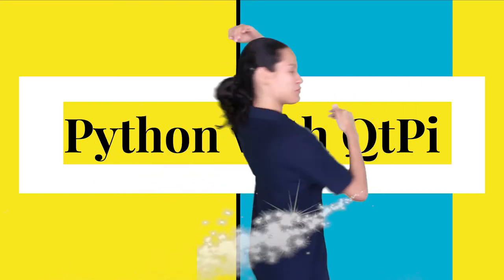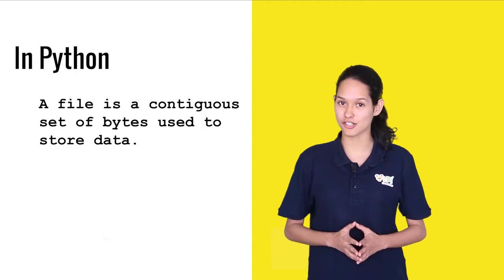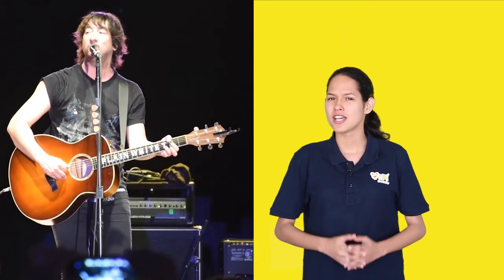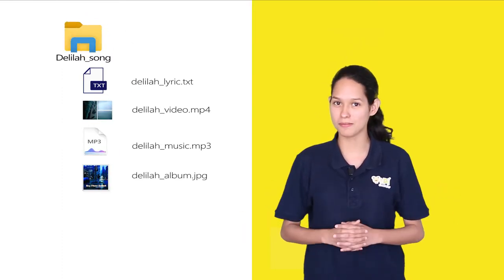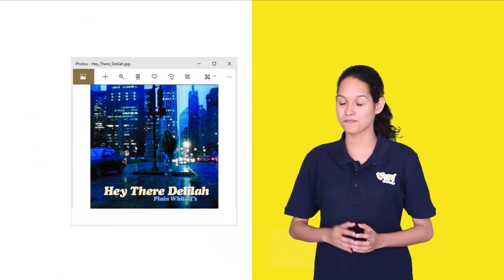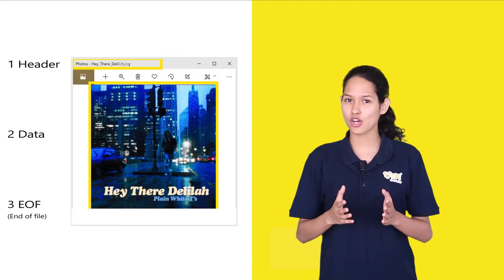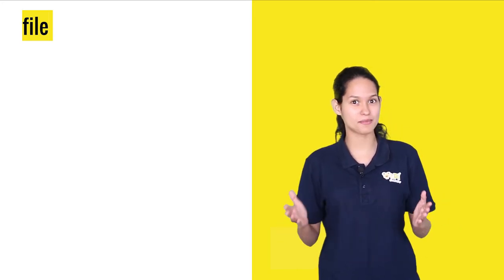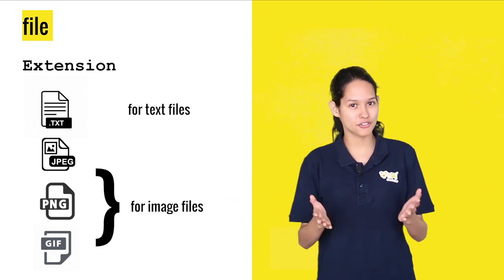Python course | File | Intro | QtPi Robotics